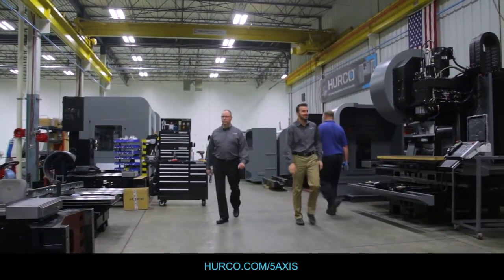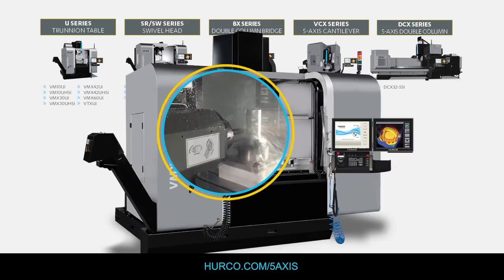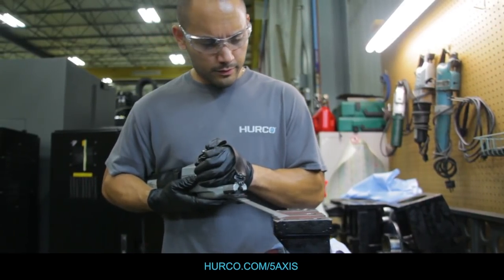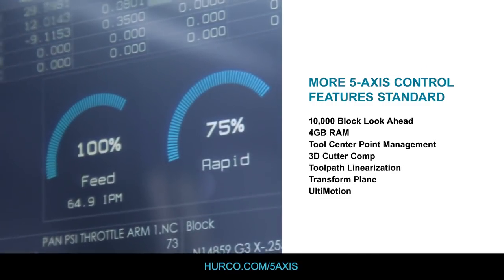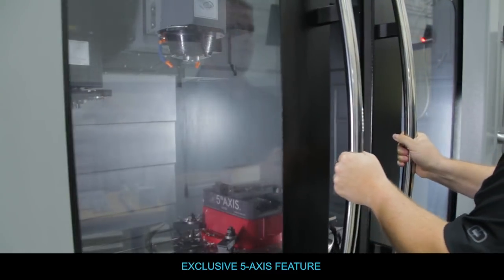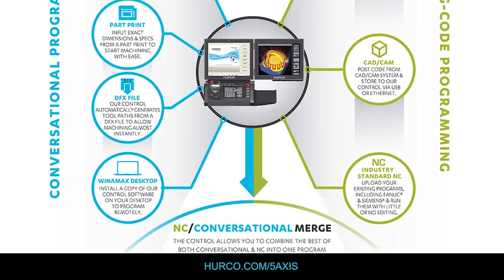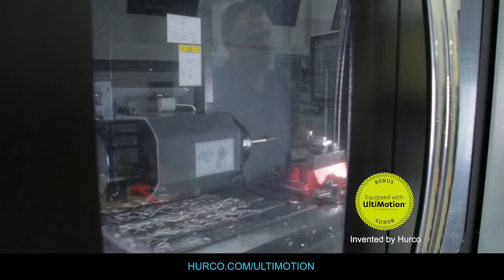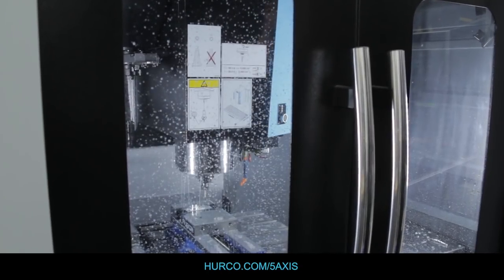HURCO 5 Axis CNC Machine Series Video Catalog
Over fifteen years ago, we made 5-axis a priority—both the engineering of the machine and the development of the control technology—because we determined
that the transition to 5-sided machining would be the most efficient way for our customers to instantly increase their profit margins.
Similar to the transition from manual machining to CNC machining, the transition to 5-sided machining will dictate your future success.
Find out why Hurco leads the industry in 5-axis technologies.